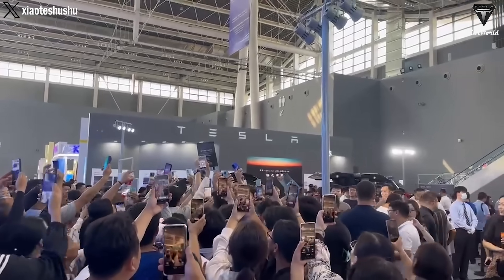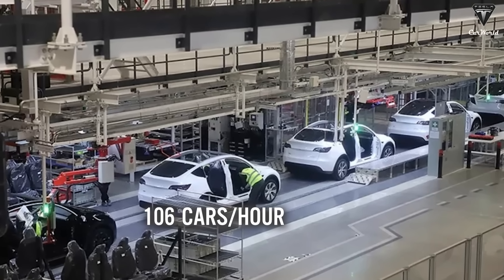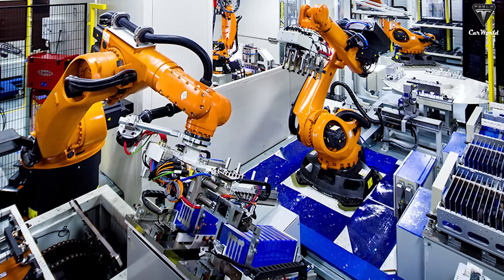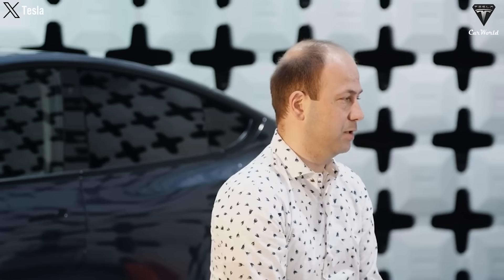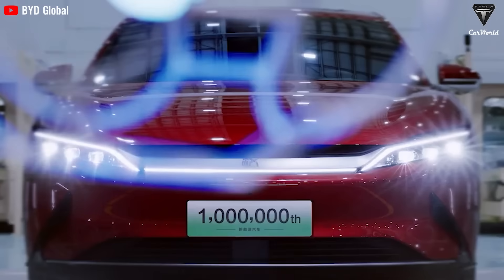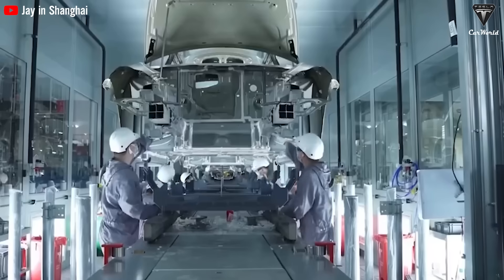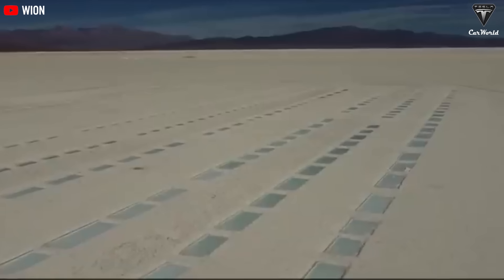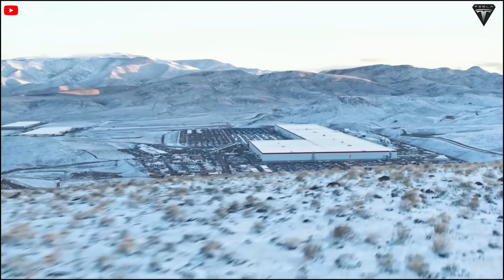Inside Tesla's Lightning - Fast Car Manufacturing: Elon Musk Unveiled How Can They Do 34 Seconds?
🚗 Introduction 🌟
Welcome to an exploration of Tesla's groundbreaking achievements in electric vehicle manufacturing! This article delves into the incredible strides made by Tesla, particularly at the Gigafactory in Shanghai, revolutionizing the automotive industry with unparalleled speed and precision. From innovative technologies to strategic partnerships, Tesla's success is reshaping the future of electric vehicles. Let's dive into the extraordinary advancements shaping the automotive landscape.

🌐 Summary 📈
Discover the astonishing progress and innovations driving Tesla's success at Gigafactory Shanghai. The summary encapsulates the transformative breakthroughs and strategic moves made by Tesla, resulting in the ability to produce an electric vehicle in under 40 seconds. With advancements in Gigacasting technology, 3D printing, partnerships with CATL, and plans for global expansion, Tesla's impact on the electric vehicle market is not only profound but also indicative of a sustainable and efficient future.